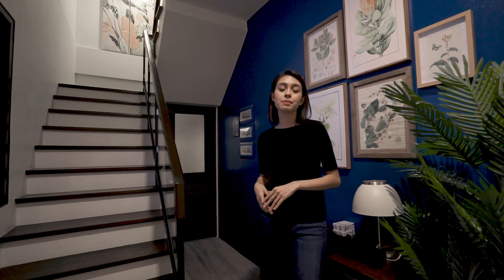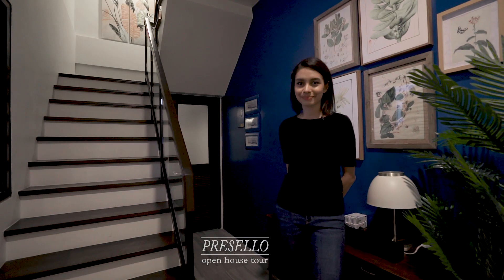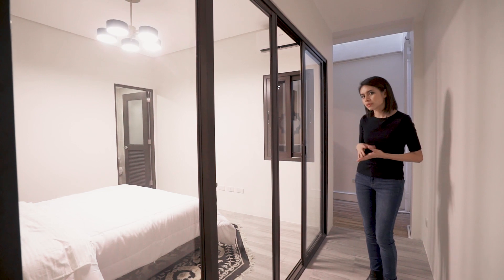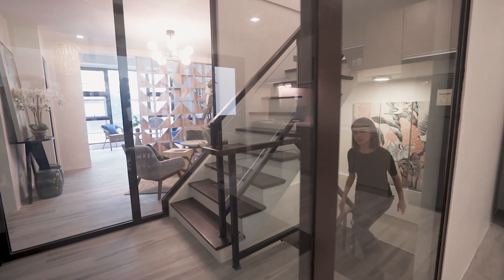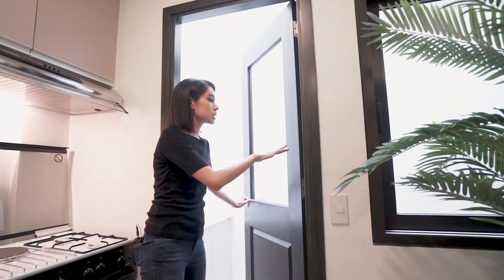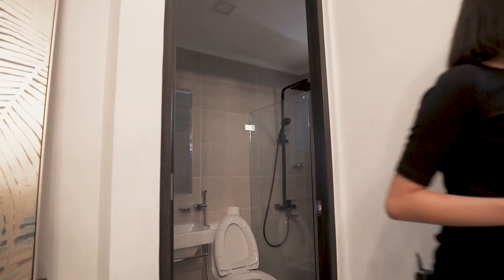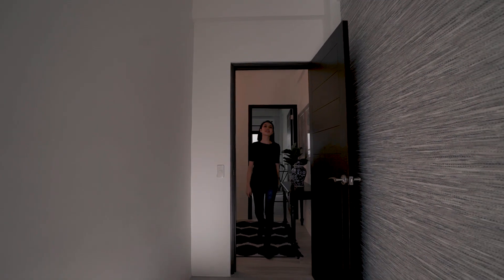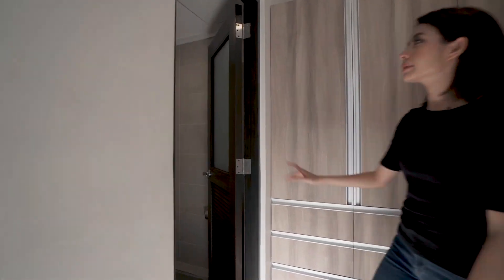House Tour 48 | Fastest Selling Project | Freshly Upgraded Manila House for Sale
Freshly Upgraded Townhouse for Sale in Manila - ID 4756

Location: Sta. Mesa Manila

Floor Area: 191~285 SQM
Lot Area: 60.60~97 SQM

3~4 Bedrooms
3~4 Toilet and Baths
2~3 Car Garage
Spacious Master Bedroom
Guest Room
Commercial Area
Private Compound
24 hour Security

Price ranges: Above P14,000,000 ~ 20,000,000 range

Click here for EXACT PRICES and for more info.